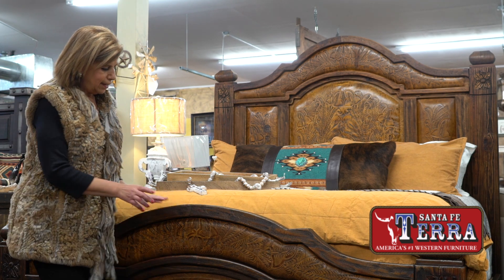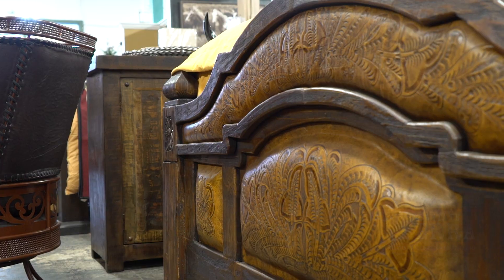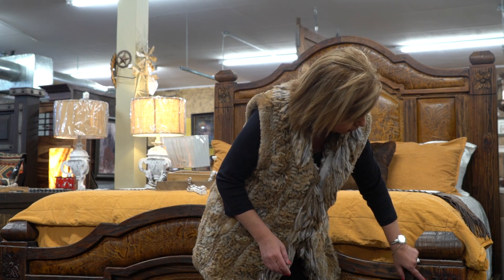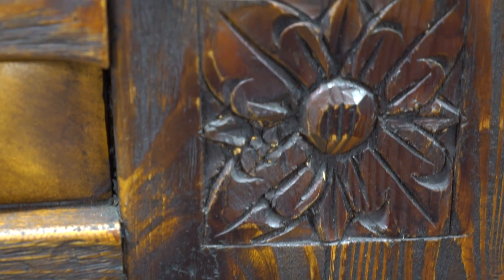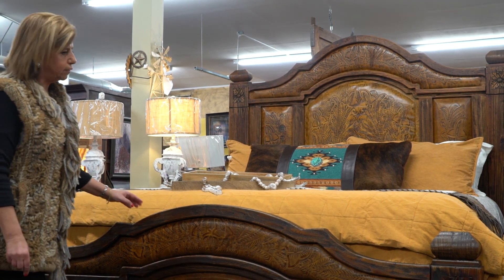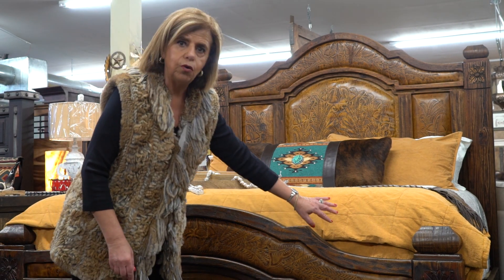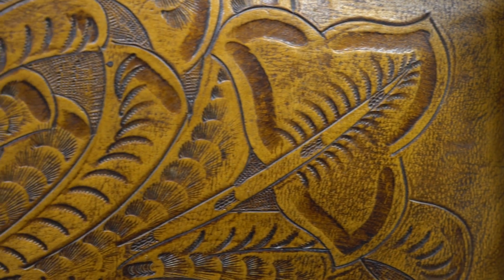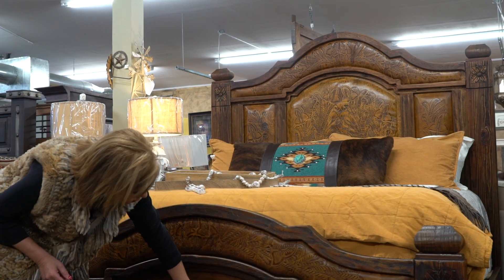The MARGARITA BED is HANDCRAFTED in México! 🇲🇽 This beautiful Hacienda Bed is what you need...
If you love handmade furniture the Margarita Bed is for you!

We are the 𝐀𝐦𝐞𝐫𝐢𝐜𝐚´𝐬 #𝟏 𝐖𝐞𝐬𝐭𝐞𝐫𝐧 𝐅𝐮𝐫𝐧𝐢𝐭𝐮𝐫𝐞, A Leading Supplier of Quality Western, Hacienda & Rustic Furniture, Accessories & Decor in Weatherford, TX Area!

We import and create unique pieces of Western, Rustic and Hacienda-Style Art and Furnishings to meet all your needs.  From the kitchen to the living room and everywhere in between, we will bring that perfect, unique touch of Texas to your home.

• Dining Tables
• Bed Sets
• Leather Recliners, Sofas and Loveseats
• Leather Chairs
• Bar Stools
• Entertainment Centers
• Accents and Decor